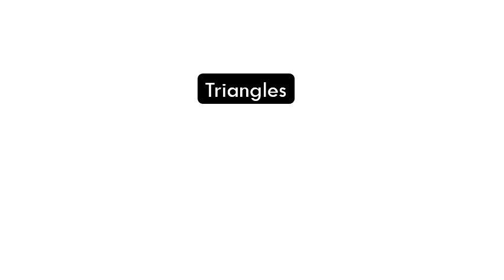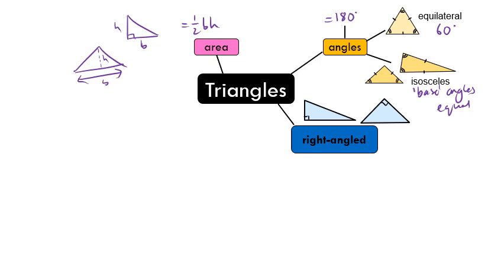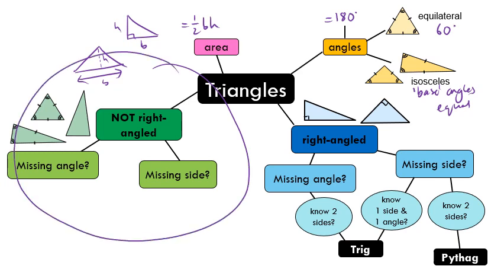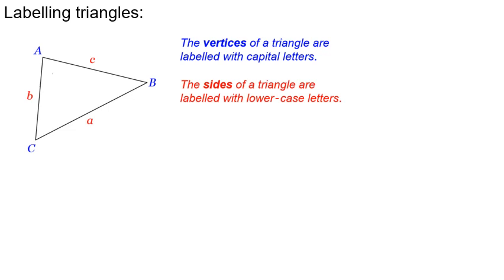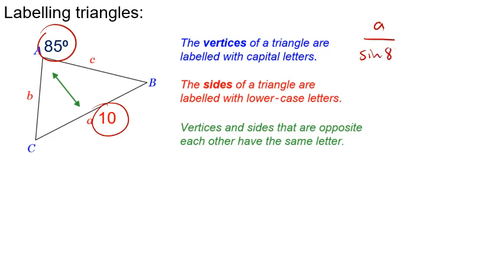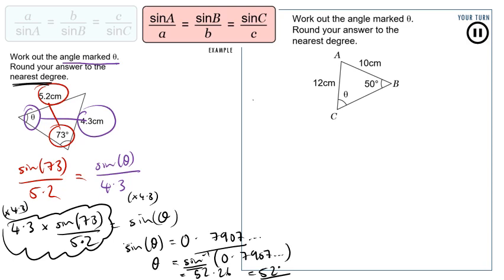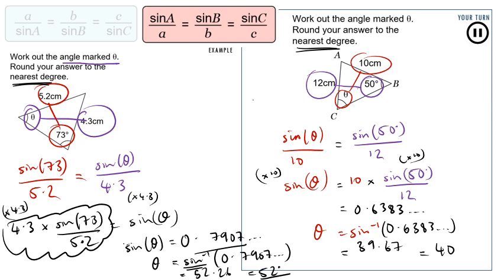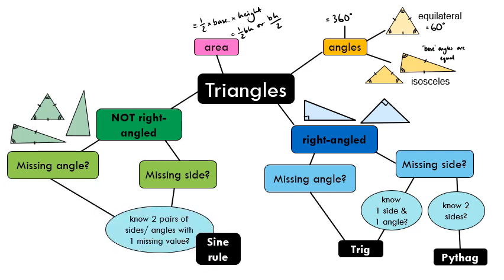Y10 Set 1 Sine Rule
0:00 Triangles mind-map - where does the Sine rule fit in?
3:02 What is the Sine Rule?

5:29 Finding missing side lengths - Example/ Your Turn - Task 1

9:15 Finding missing angles - Example/ Your Turn - Task 2

14:43 Slightly trickier Problems - Example/ Your Turn - Task 3

18:55 Extension: proof